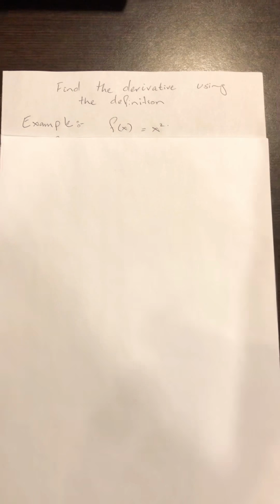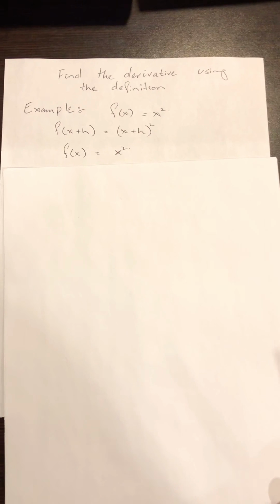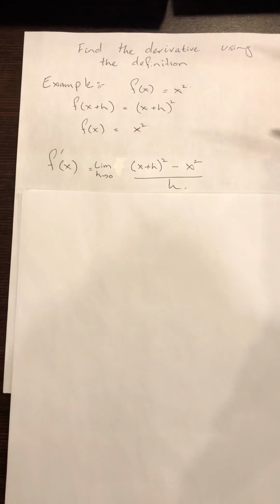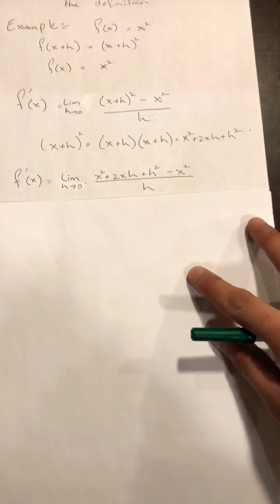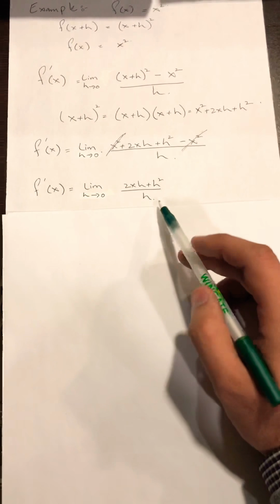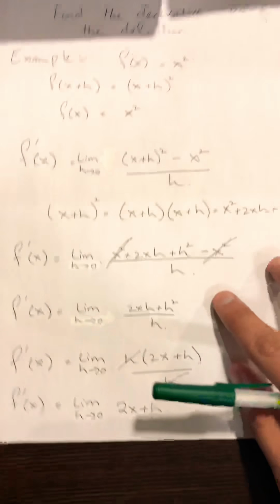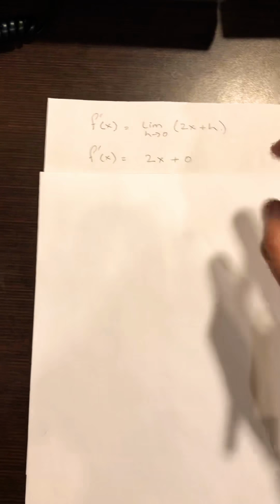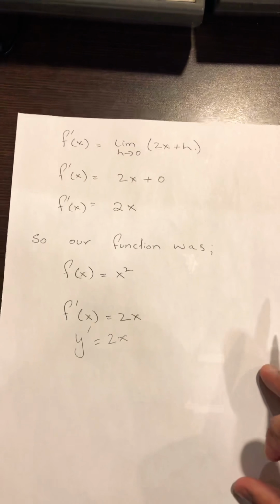Finding the derivative using the definition.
Finding the first derivative using the definition.
f(x)=x^2
f’(x)=2x
Finding derivatives, simple explanation. Math help! Calculus help!